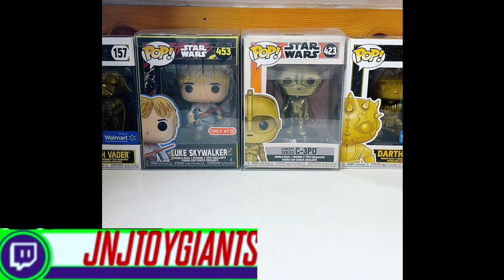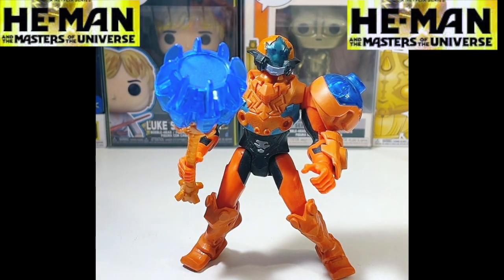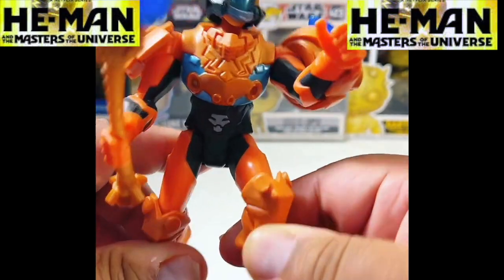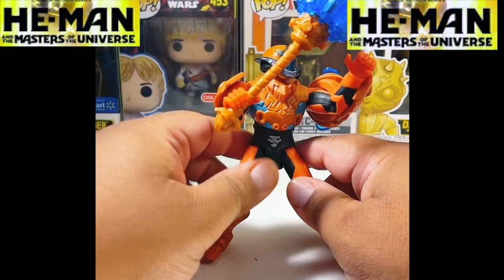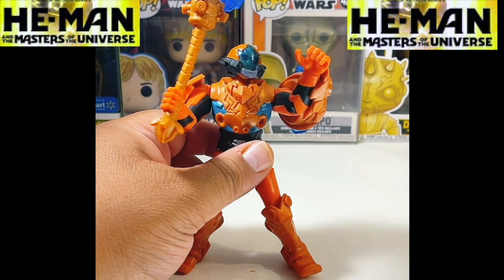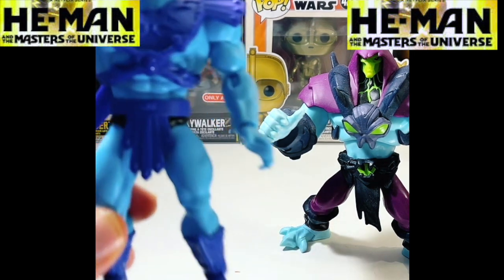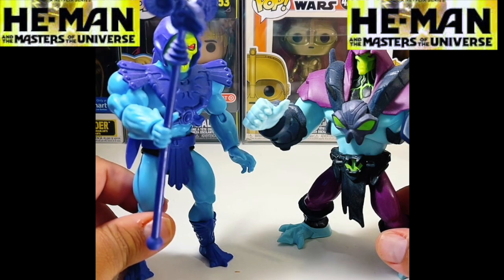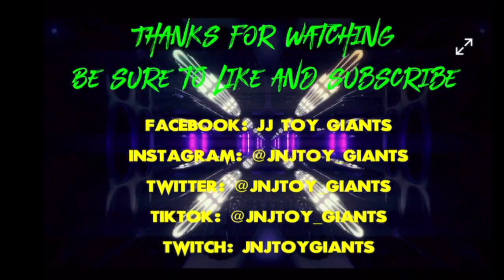"Epic Toy Review: Mattel Masters of the Universe Man-At-Arms & Skeletor from Netflix!"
The Mattel He-Man and the Masters of the Universe action figures, Man-at-Arms and Skeletor, are designed for both collectors and young fans. Each figure stands allowing for dynamic posing and play. Man-at-Arms comes equipped with battle accessories, while Skeletor showcases his iconic menacing look. Both figures include a mini comic book that expands the MOTU universe, offering new storylines. The new-style packaging appeals to long-time fans, making them perfect for display or imaginative storytelling.